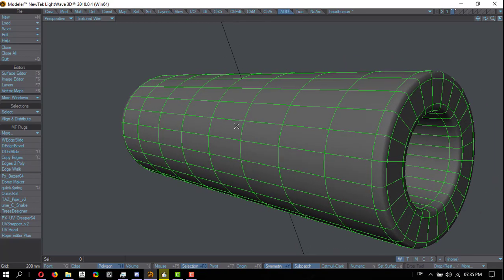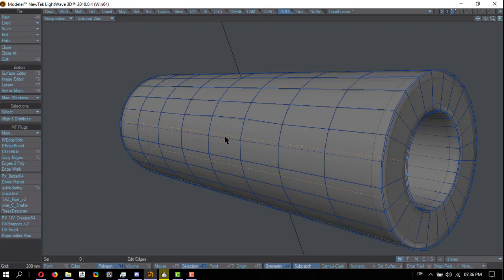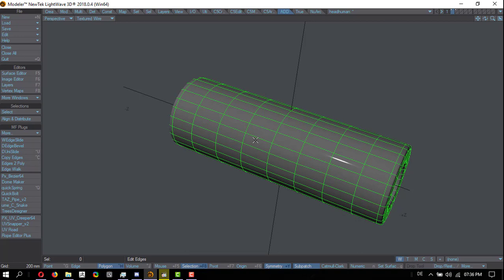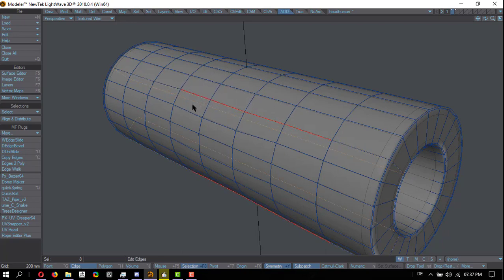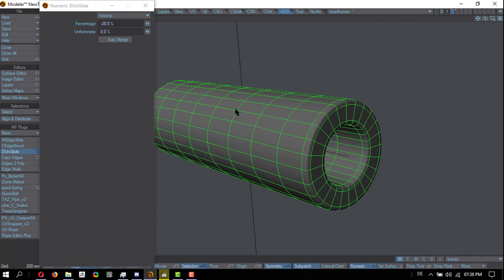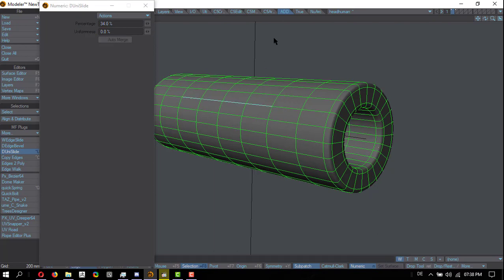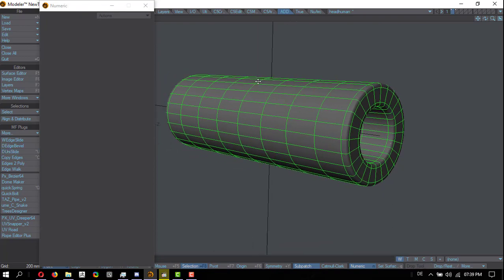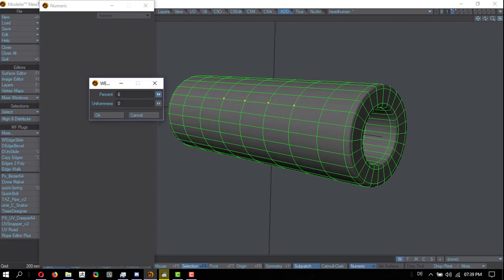Lightwave Quick Tip03: The Edit Edge Mistery Is History